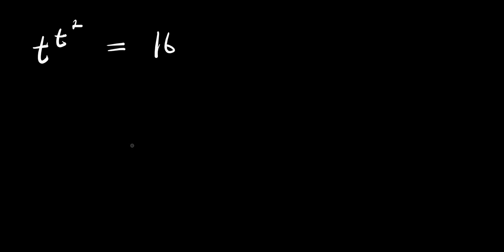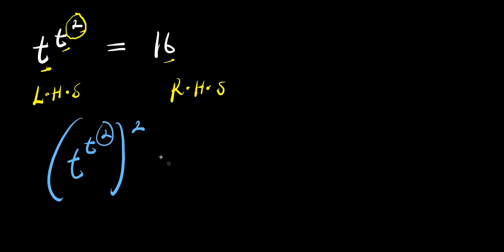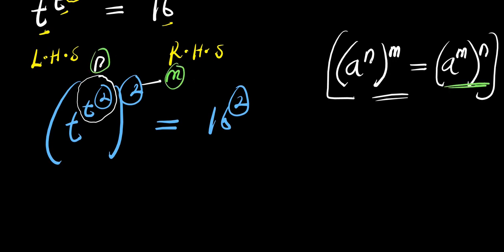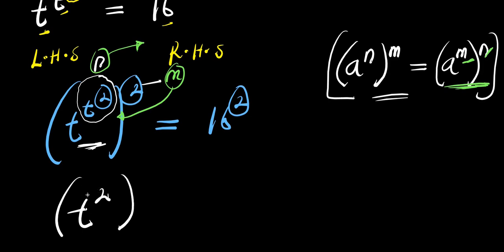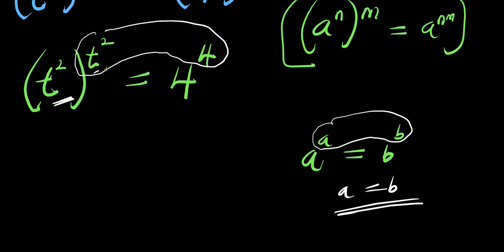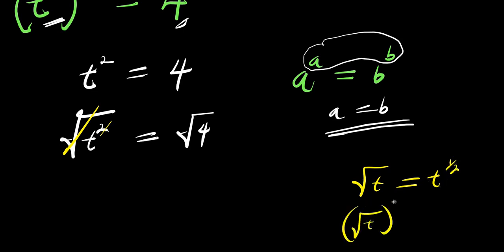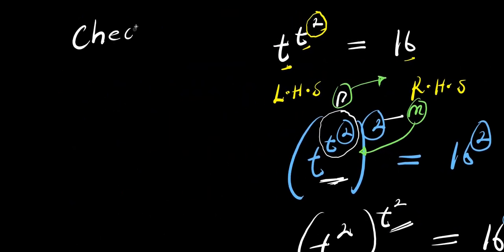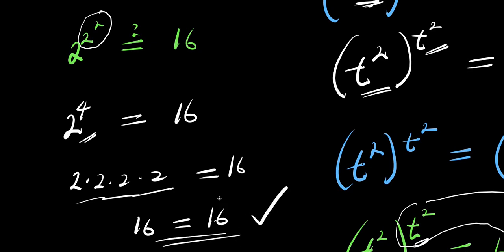OLYMPIADS || How to Solve for t?